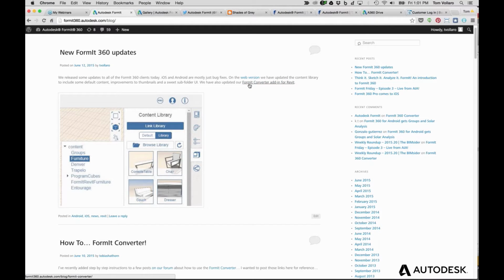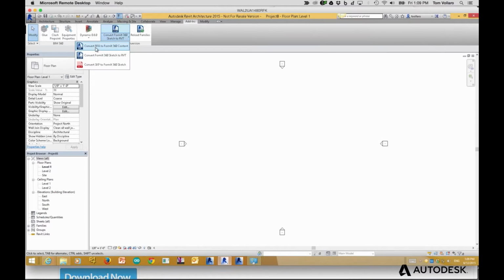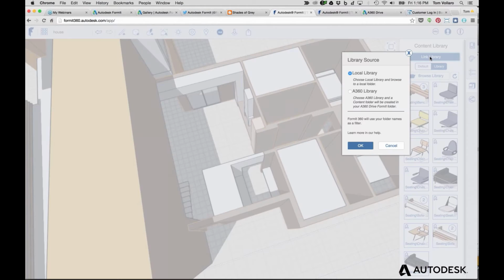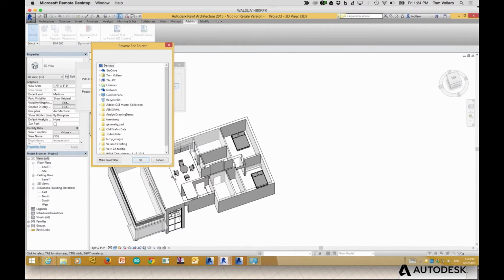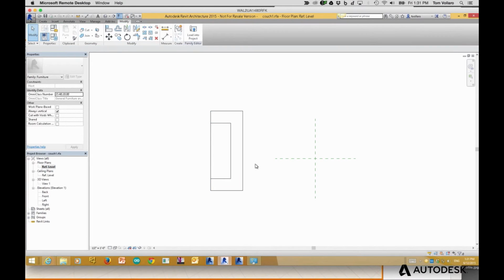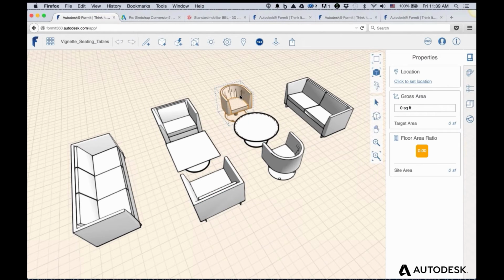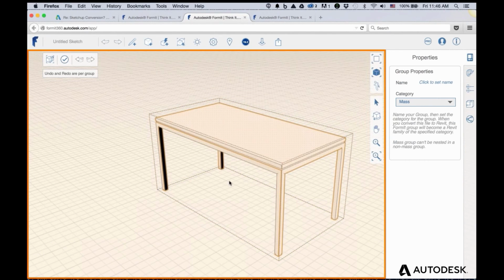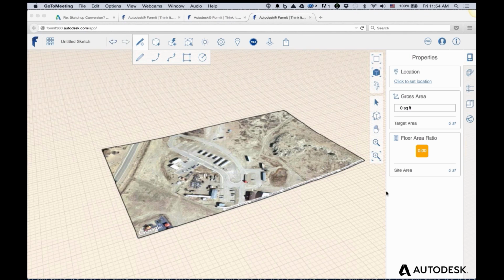FormIt Friday - Episode 4 - The FormIt Converter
For this episode we did a deep dive on the FormIt 360 Converter. Have some Sketchup content you want to use in FormIt 360? How about an entire SketchUp model you want to convert? Or, maybe you have some Revit furniture families you want to use to do a quick test fit - and then convert back to Revit without losing data. What? Yes, this little add-in does all that and more. Watch the episdoe here and find out more